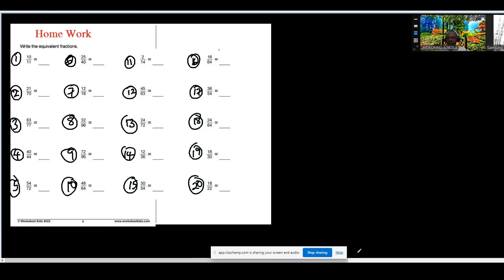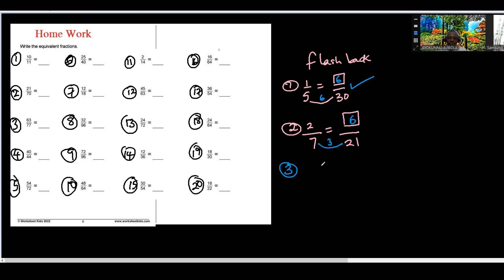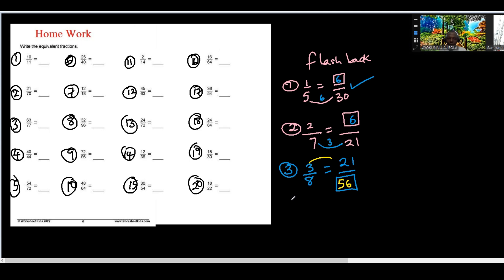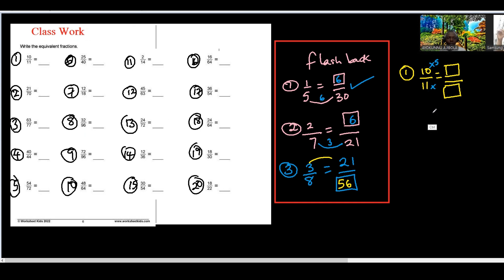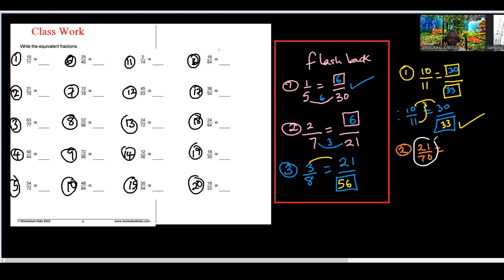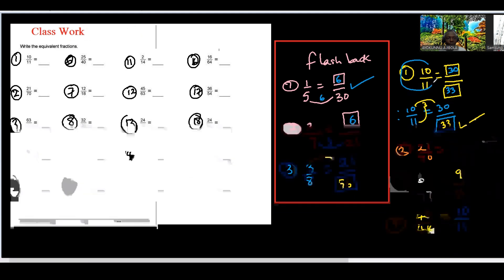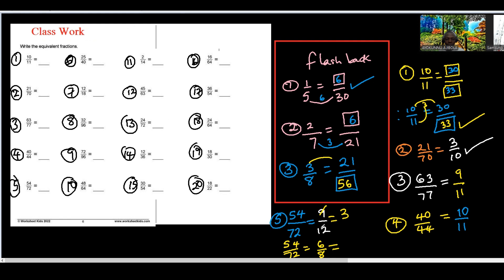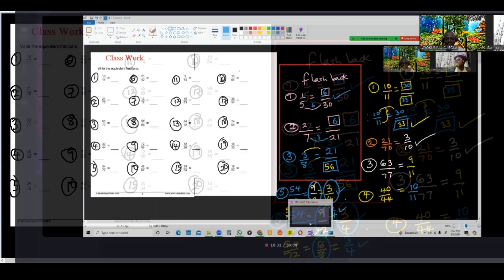Finding Equivalent Fraction